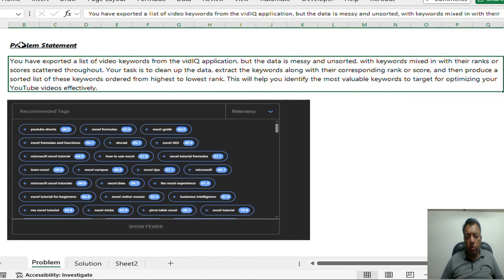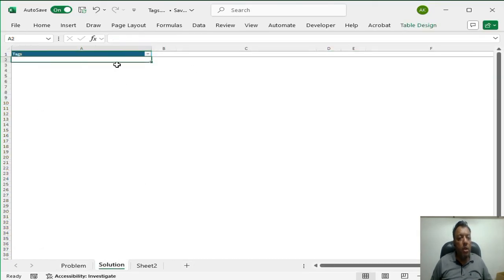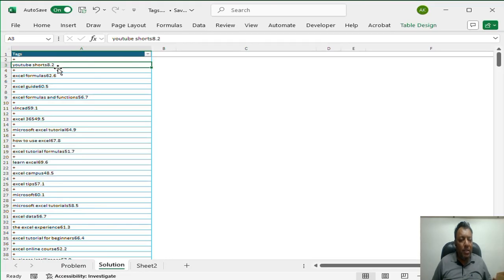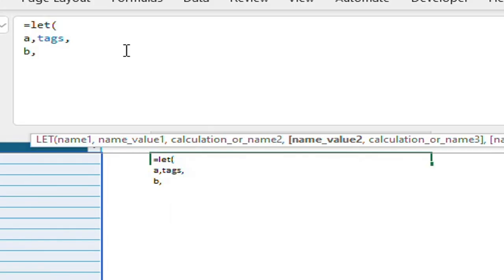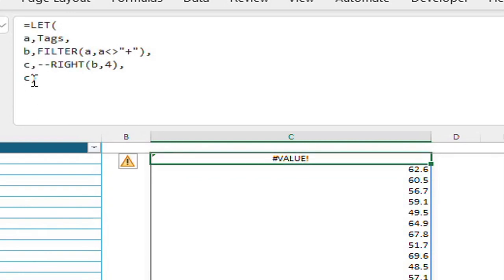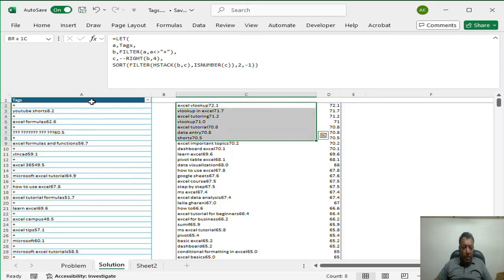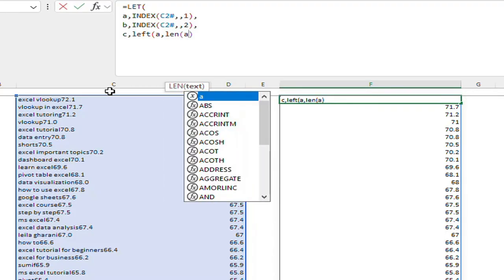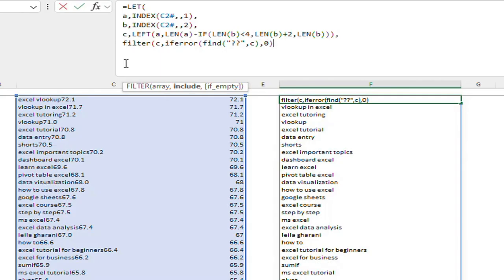🚀 Master Keyword Sorting from Messy vidIQ Data in Excel | PowerXcel Tutorial 🚀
Struggling with messy keyword data exported from vidIQ? 🤯 Want to sort your keywords by rank or score effortlessly to boost your YouTube SEO? In this video, I take you step-by-step through a powerful Excel solution that cleans, extracts, and sorts your vidIQ keywords from highest to lowest ranking—fast and easy! 🎯

🔍 What you'll learn in this tutorial:

How to clean up messy vidIQ keyword exports in Excel

Extract keywords alongside their rank/score for better analysis

Sort your data to reveal top-performing keywords for YouTube SEO

Tips for optimizing your video content targeting using high-ranking keywords

Proven Excel formulas and functions that save time and effort

Whether you're a YouTube content creator, digital marketer, or an SEO enthusiast, mastering these Excel techniques will supercharge your keyword research workflow and help you dominate YouTube search results! 📈

Excel keyword sorting

Keyword ranking Excel

SEO keyword optimization

Video SEO tutorial

PowerXcel

YouTube keyword sorting

Excel for SEO

YouTube tag optimization
ahrefs
vlookup in excel
excel tutoring
vlookup
data entry
excel tutorial
shorts
digital marketing
excel important topics
learn excel
vidiq
youtube shorts
how to use excel
ms excel
content creation
ms excel tutorial
excel dashboard
excel basics
advanced excel
macro
functions
youtube tips
youtube growth
kevin stratvert
excel hacks
how to use vidiq
excel vba
free keyword research tool
excel functions
google sheets add-ons
excel interview questions
how to use semrush for keyword research
data analysis
excel tricks
excel automation
spreadsheet tips
keyword research for blog posts
keyword finding
microsoft office
learn seo
excel charts
excel formula
keyword planner
seo course
data management
how to use vidiq keyword research tool
semrush keyword research tutorial
seo tutorial
how to grow your youtube channel
excel guide
excel tricks and tips
excel tutorials
excel macro
business intelligence
free keyword research tools
simplilearn
keyword research tool free
youtube monetization
viral seo
programming in excel
how to rank on youtube search
excel formula hacks
content marketing
keyword tool
youtube seo tutorial
excel help
how to grow a youtube channel
learn vba
vid iq
seo tools
content strategy
keyword research tool
using excel
youtube seo for beginners
excel programming
youtube algorithm
youtube keyword research
google seo
ms excel tips and tricks
excel shorts
microsoft excel for beginners
xlookup
excel formulas and functions tutorial
spreadsheet
increase online visibility
import from web
excel formulas and functions
excel formatting
beginning excel
productivity tips
vba macro
excel training
daily excel
youtube keyword research tool free
video seo
excel formulas for finance
excel for dummies
exel for dummies
how to do keyword research for blog
free excel training
excel printing
seo 101
youtube keyword research tool
seo in 5 minutes
seo strategies
seo techniques
what is seo in digital marketing
office 365
xl n cad
how to rank youtube videos fast
find keywords
seo explained
how to research keywords
seo keyword research
seo training
search engine optimization tutorial for beginners
how to go viral youtube
how to rank videos on youtube
excel function
youtueb growth advice
excel shortcuts
best youtube advice
how to do keyword research for seo
excel productivity
google keyword research